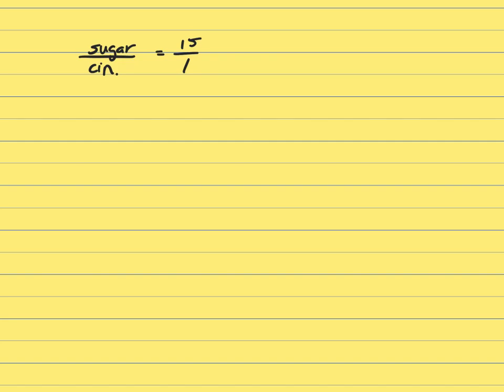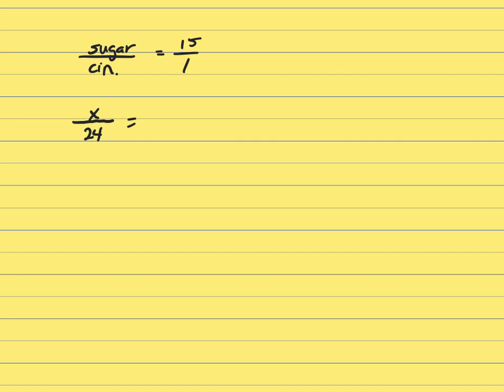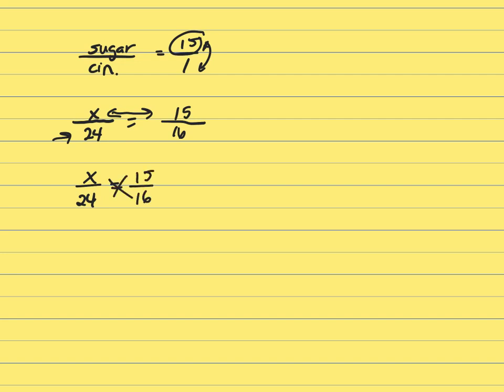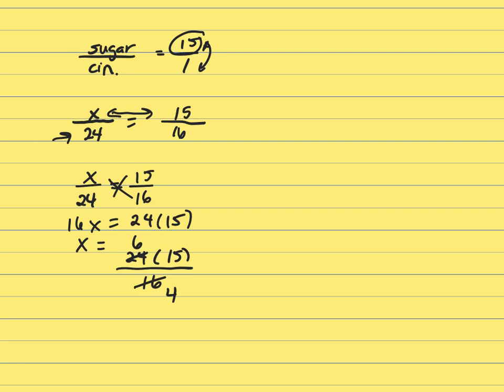EA sugar mixture and (-3)^-2